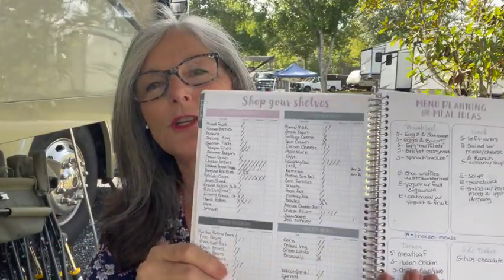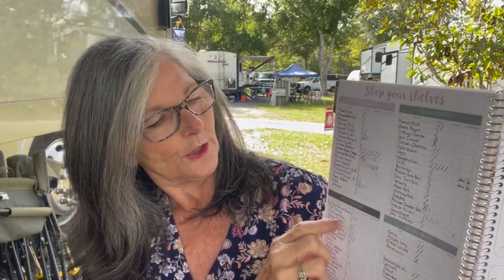Planning And Desk Day || Flylady Routines and Zones with Flylady Kat [FLYLADY SYSTEM TRAINING]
🏡 Welcome to FlyLady Kat — simple cleaning, decluttering, organization, and homemaking motivation for a peaceful, clutter-free home.

If you're overwhelmed by clutter, struggling to keep your home clean, or having trouble staying consistent with your routines, you're in the right place. Kat shares practical cleaning tips, decluttering motivation, home organization ideas, and simple daily routines to help you take control of your home without trying to do everything at once.

✨ On FlyLady Kat you'll learn how to:
• Declutter your home one step at a time
• Build simple daily and weekly cleaning routines
• Organize your home without becoming overwhelmed
• Stay motivated when you don't feel like cleaning
• Create routines that fit your real life
• Maintain a clean, peaceful, organized home

💗 No perfection. No pressure. Just progress.

Members receive:
✨ Personal homemaking guidance and encouragement
✨ Decluttering and organization motivation
✨ Help building routines you can actually stick with
✨ A supportive community to help you stay on track